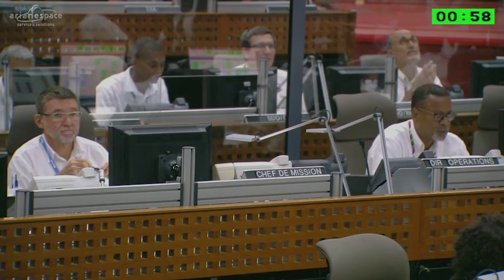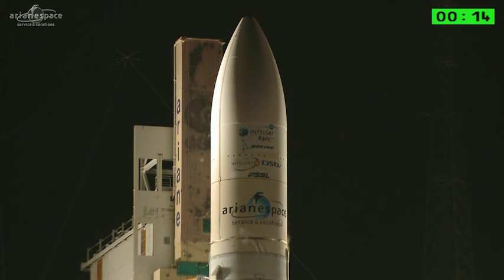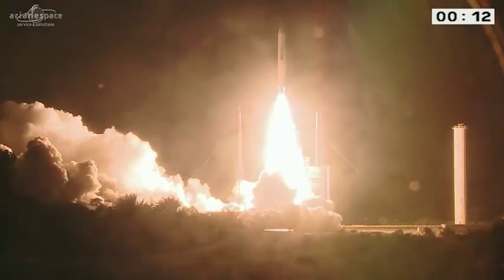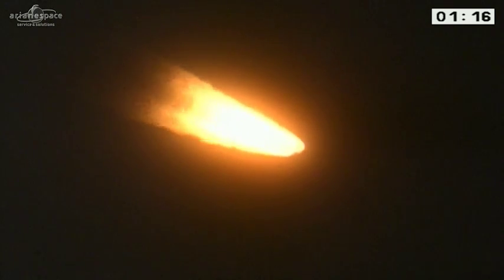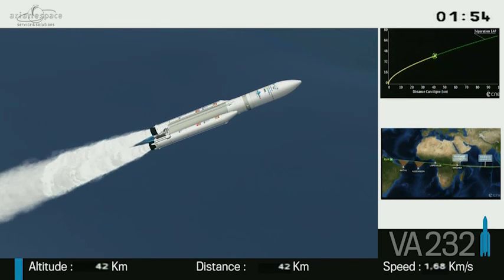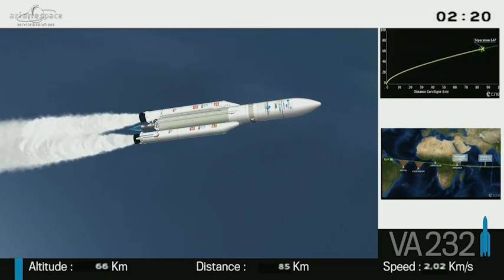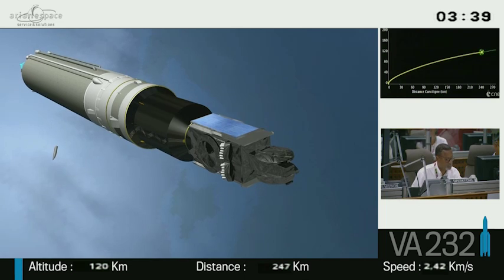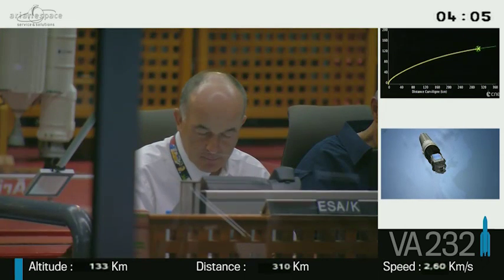Liftoff of Arianespace’s Ariane 5 with Intelsat 33e and Intelsat 36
Arianespace has successfully launched the Intelsat 33e and Intelsat 36 satellites for Intelsat, the world’s leading provider of satellite services. VA232 was the first Ariane 5 dual launch entirely dedicated to Intelsat satellites.

Arianespace’s sixth launch of 2016, the fourth using an Ariane 5, took place on Wednesday, August 24, 2016 at 07:16 p.m. (local time) from the Guiana Space Center in Kourou, French Guiana. This mission was the 73rd successful Ariane 5 launch in a row. It also reflected Ariane 5’s steadily increasing performance, as the heavy launcher set a new record by lofting 10,735 kg. into geostationary transfer orbit (GTO), outpacing the previous record of 10,730 kg., set in June 2016.

Today’s launch was Arianespace’s second of the year for Intelsat. Arianespace has now launched 58 satellites for this operator, further strengthening a partnership that spans more than three decades.